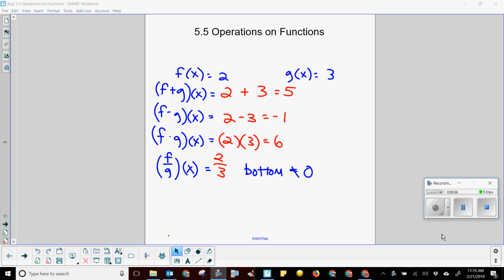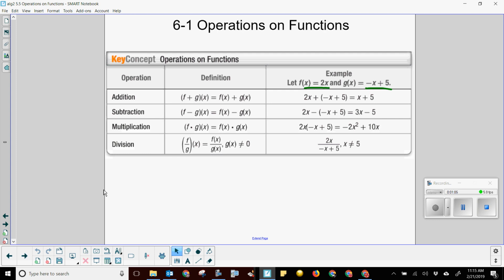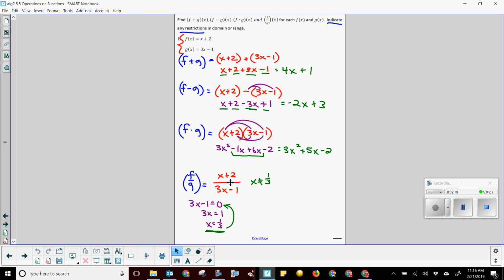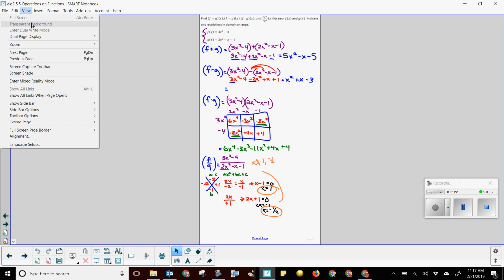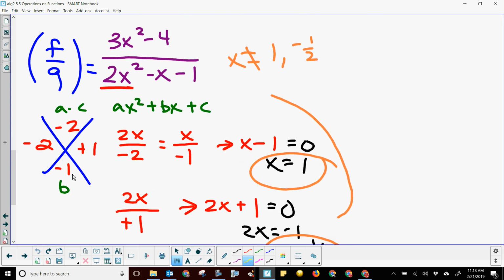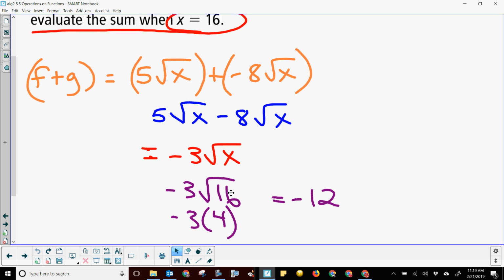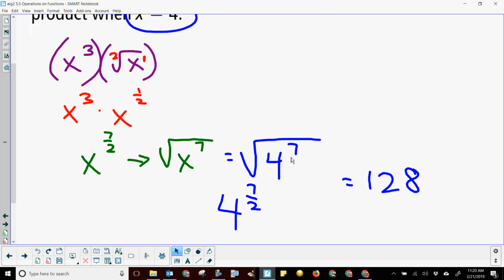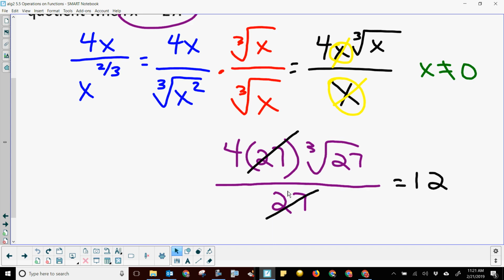operations on functions